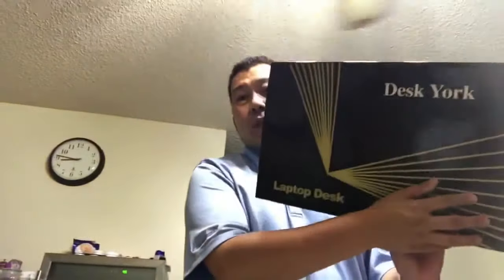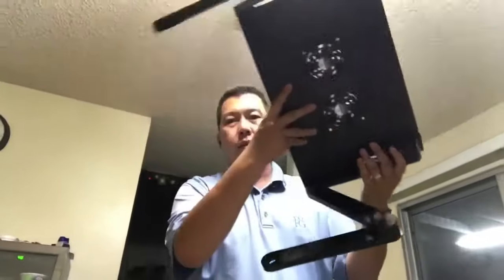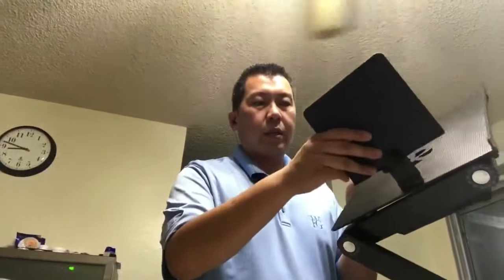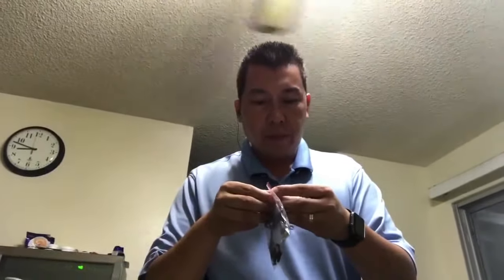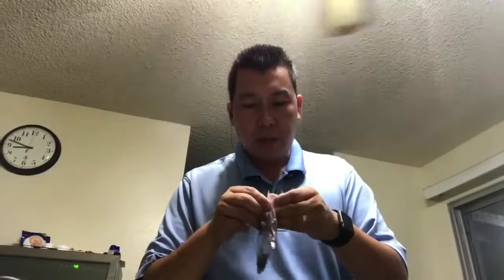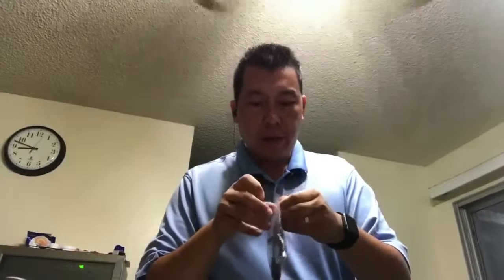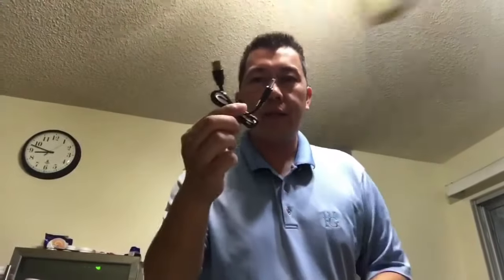Foldable laptop stand for home and office - stream videos in bed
ADJUST YOUR WORKSTATION AND FEEL 100% COMFORTABLE: DeskYork.com - Whether you want to relax in bed, sit on your couch, with a notebook on your lap, or lie on the ground and work or play on your computer, this laptop tray table is the perfect choice for you!